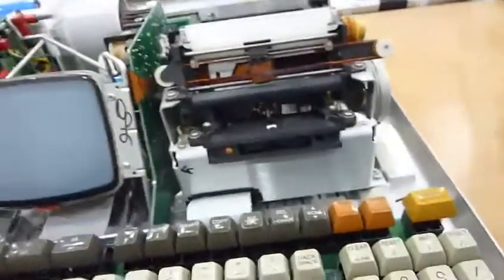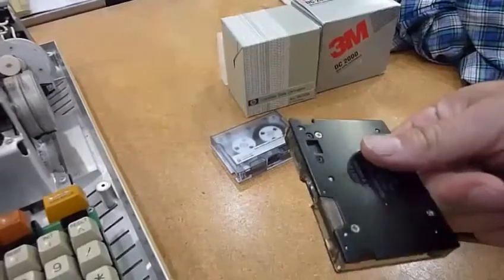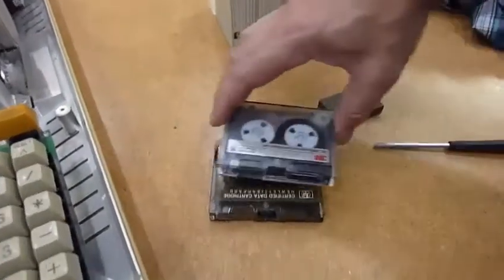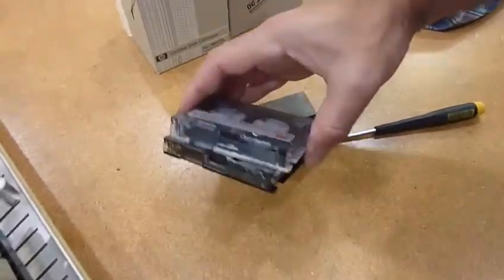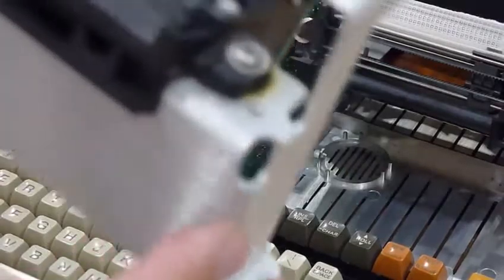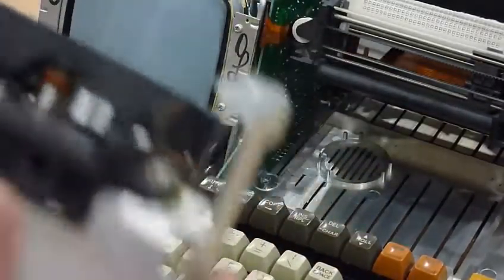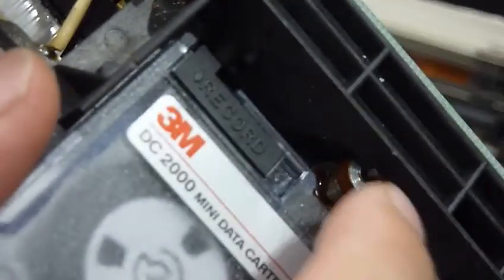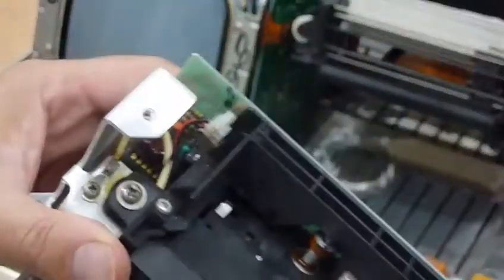HP 85 Repair Part 7. Brief explanation of the QIC tape modification.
Part 7 of our HP 85A restoration effort. Now I am going to make it noticeably more complicated. Not only do I want to re-coat the capstan of the tape drive, but I want to adapt the drive to the QIC 40/80 (DC 2000) tape format. The original HP tapes, the DC100A, did not make it to this day. They were already noticeably unreliable in their time, and none that I know of made it alive today. I tried 3 different sources, including unopened "new" ones, "reconditioned" ones, my own repaired ones, and none worked. The magnetic material is just gone. There is one maker (Athana) that still makes new ones, but they are prohibitively expensive. However the later 3M DC2000, or QIC 40/50 format (Quarter Inch Cartridge) looks almost the same, is readily available, very affordable, and reliable due to its larger 1/4" width. It is possible to modify the capstan and board so the drive accept both tapes. Possible, but not easy.